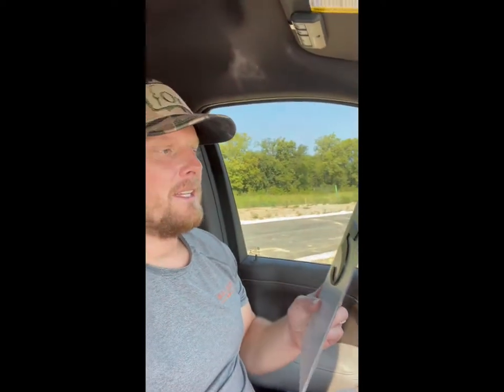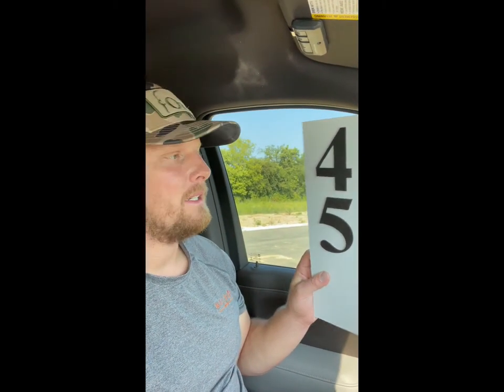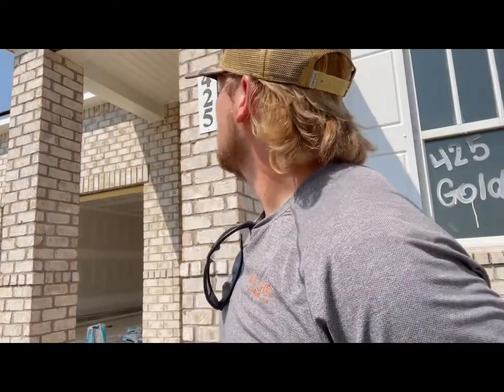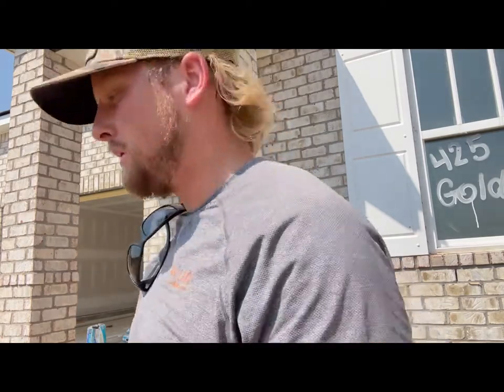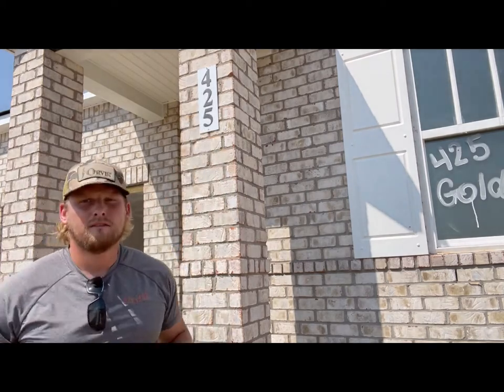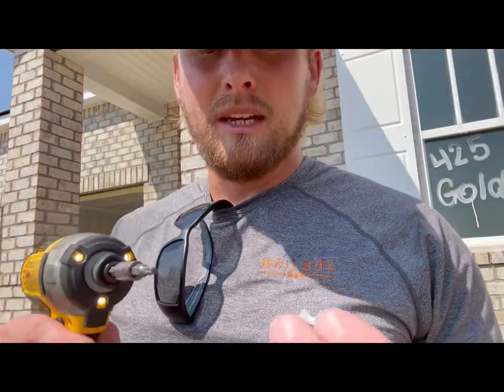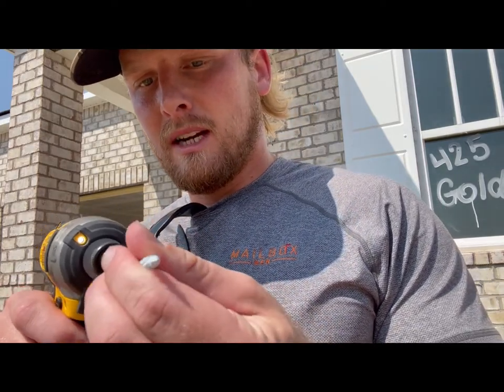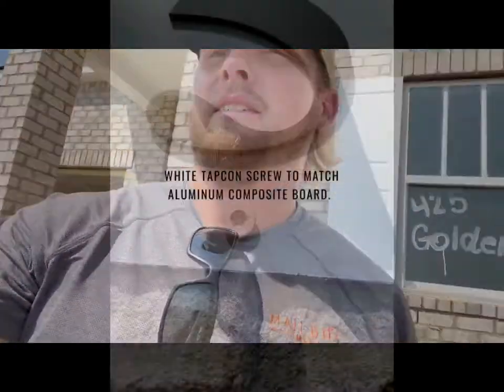Installing an Aluminum Composite Plaque. (ACM)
How to install an aluminum composite plaque on brick. ACM is a great material to use given its durability. It has great ability to cut, bend and many things can be assembled on it or stuck to it. We use gorilla caulk, construction grade here to stick the address numbers on to the plaque. We then install the black onto the brick column using mortar bits and tapcon screws. Enjoy!